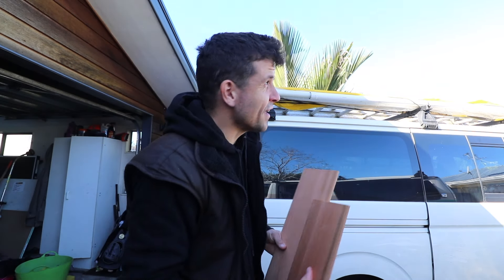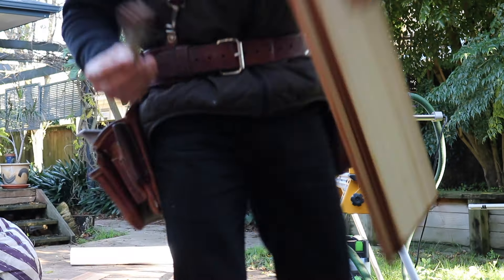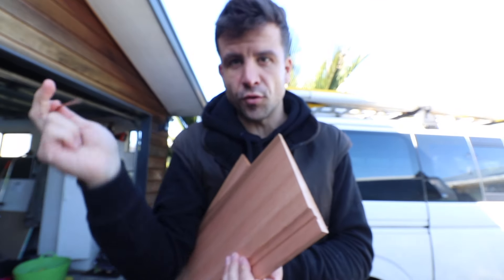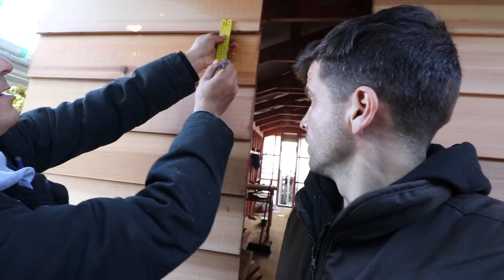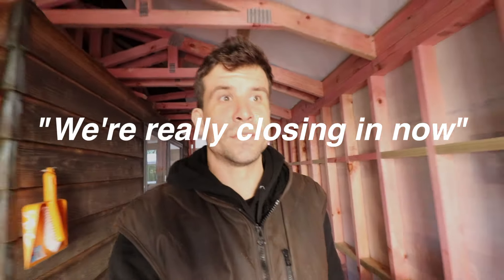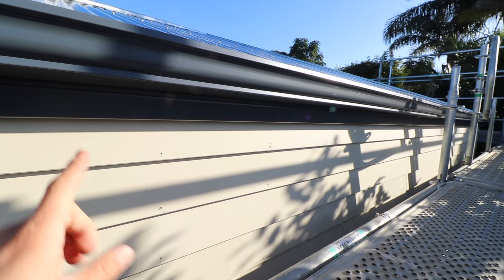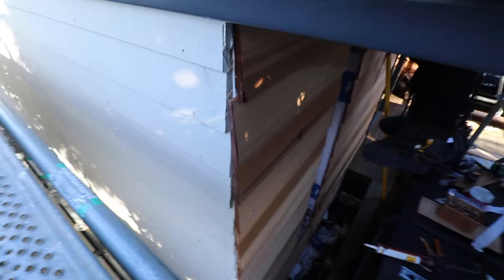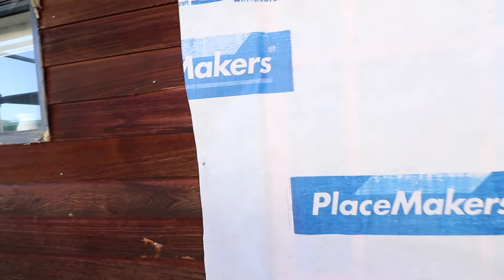Installing (beautiful) Cedar Weatherboards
How to install cedar weatherboards (sort of...)
I love working with cedar, it smells good, it's easy to handle and it looks awesome. The nails we are using for the cladding are pretty nice too.